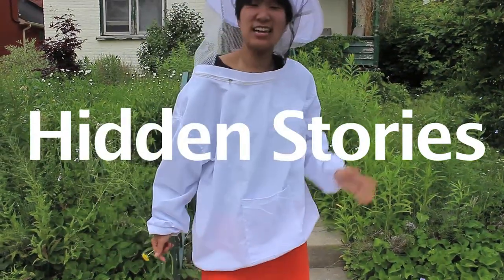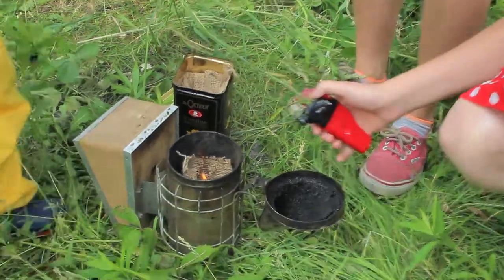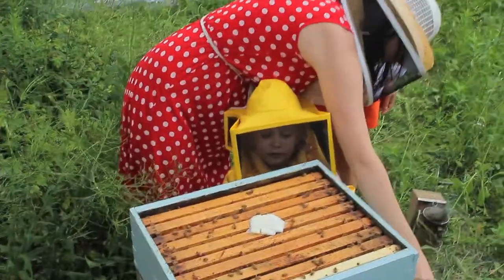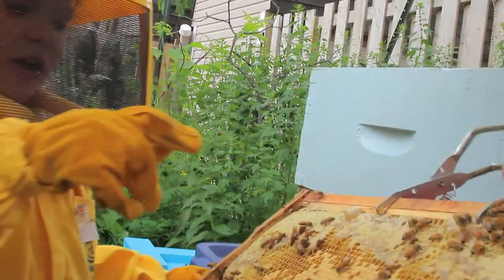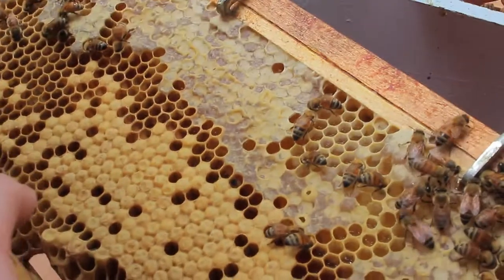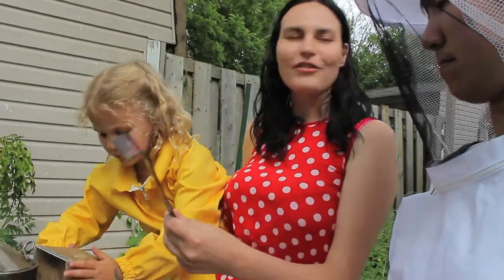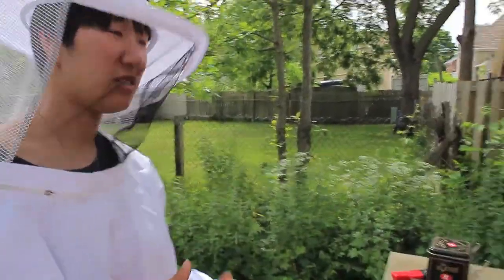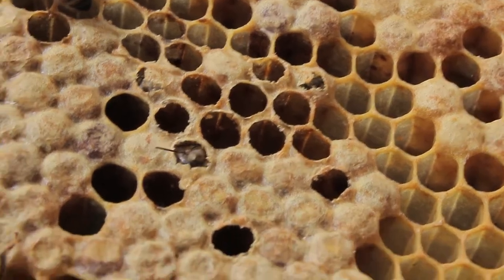Hidden Stories: Bees in the City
Part of the Hidden Stories project at the Commons Studio .- a community building project of The Working Centre.

Hidden Stories are shared learning projects by people of all ages and backgrounds who are interested in sharing, developing, practicing, updating, diversifying or expanding skills related to digital storytelling.